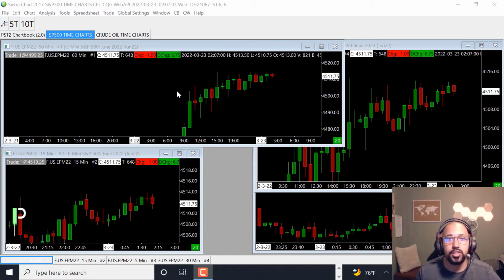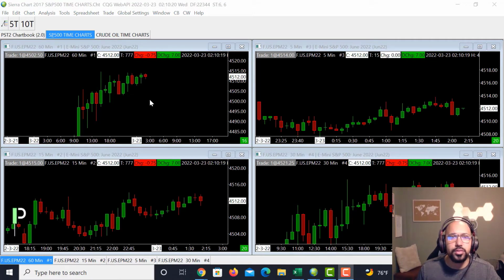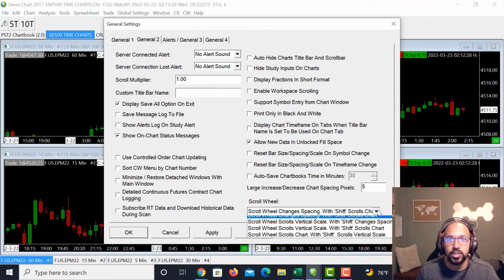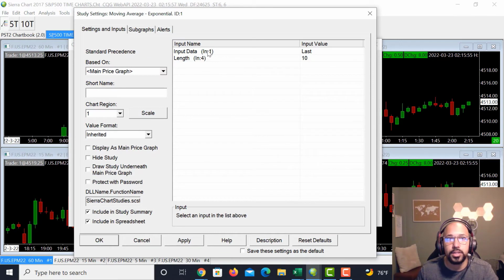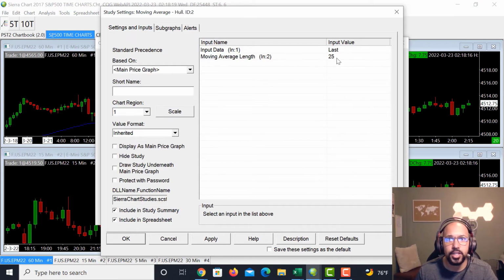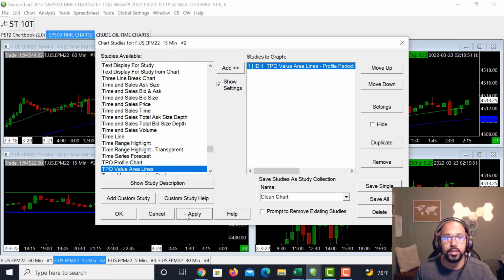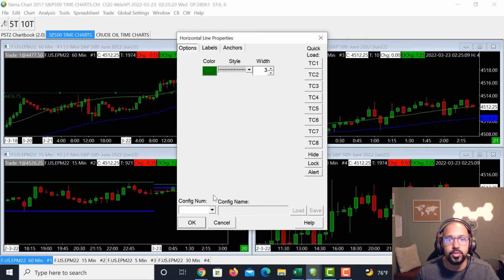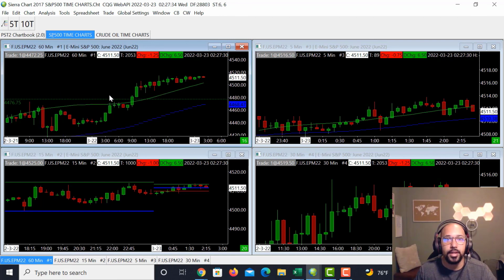Sierra Chart For Day Trading Futures | Adding chart studies and configuring drawing tools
In this tutorial series we take you through the basics of Sierra Chart which is our day trading platform of choice and what we use to trade the futures markets on a daily basis.

In this episode we help you to add studies like moving averages to your charts and configuring your ideal drawing tools so check it out now and get yourself set up and ready to trade.

0:00 Intro
01:43 Navigating your charts
03:17 Scroll wheel settings
05:37 Chart drawing tools
06:44 Sierra Chart studies
07:08 Adding a Moving Average to charts
09:48 Copy studies to different charts
12:17 Hiding / Unhiding Studies
14:00 Drawing tool configurations

Check out the Pure Structure Trading membership and coaching programs and take the final step on your journey to consistency.